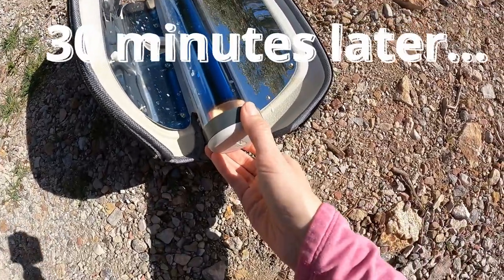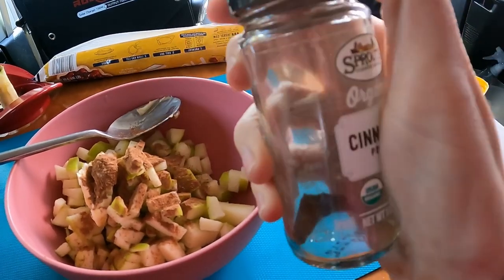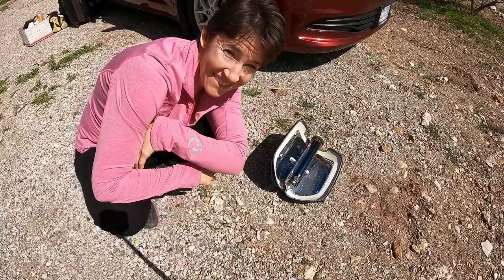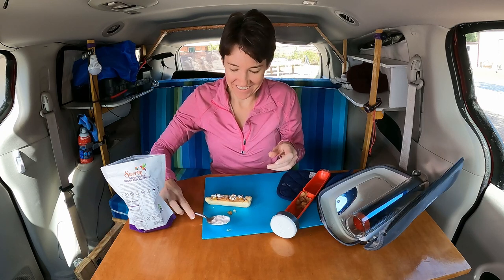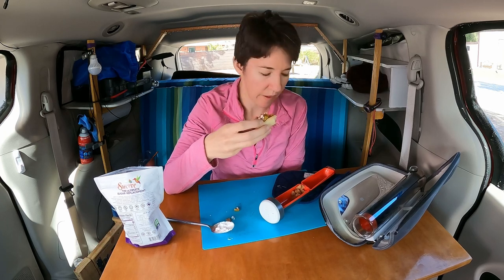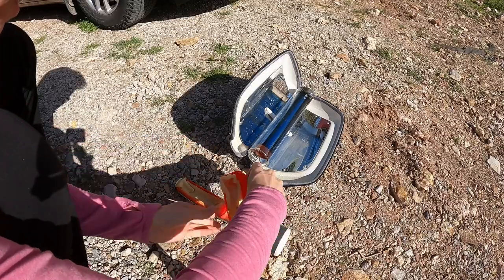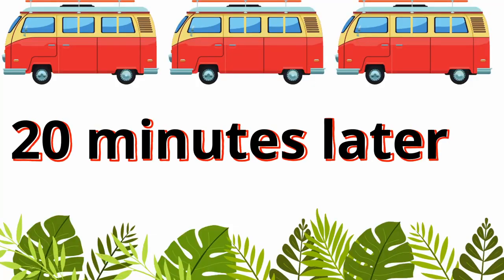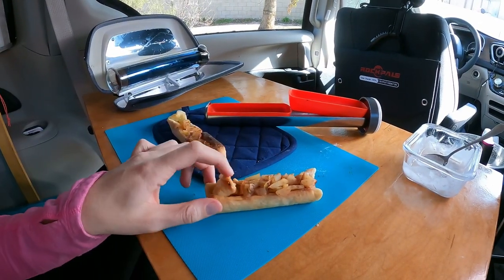Solar Oven Apple Pie, the perfect dessert for camping and van life!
If you want to see everything I use in my van,
Join me as I cook apple pie in my new solar oven, the GoSun Go. Just because you're camping, backpacking, or living in a van or minivan camper, doesn't mean you can't have some luxuries like oven-baked pastries! Not to mention, NO FUEL NEEDED, how cool is that?! This is an easy vegan camping dessert as well!

My oven (Gosun Go)
The medium oven (Gosun Sport)
The big oven (Gosun Fusion)

unintentional asmr | cooking asmr

Welcome to Minivan Camper Gal! I'm Kelly and I camp and travel in a Chrysler Pacifica Minivan, doing part-time van life. Here you will find van build videos, tips on the digital nomad lifestyle, general travel vlog videos, and more. I'm into minimalism, and I eat a mostly plant-based vegan diet. I'm still learning how to do vegan vanlife well! I have some great vegan camping recipes to share with you, but I would love some suggestions! Sometimes I stealth camp in the city, but mostly I like to boondock. Join me and my camper van as we embark on all the car camping adventures!